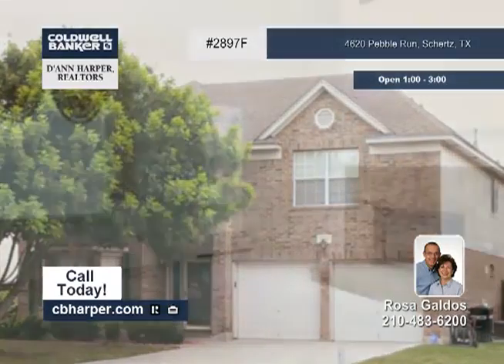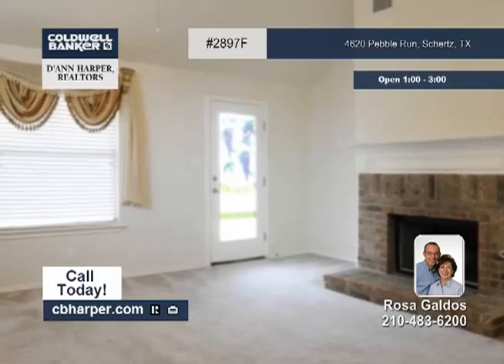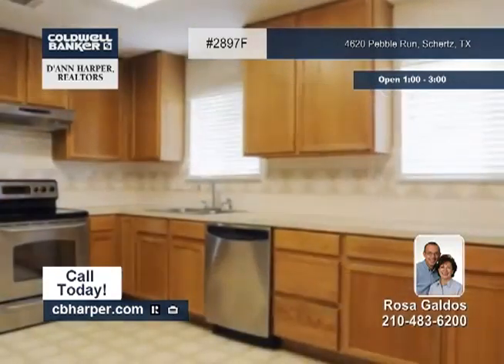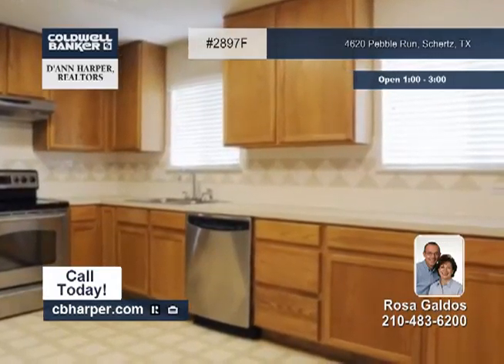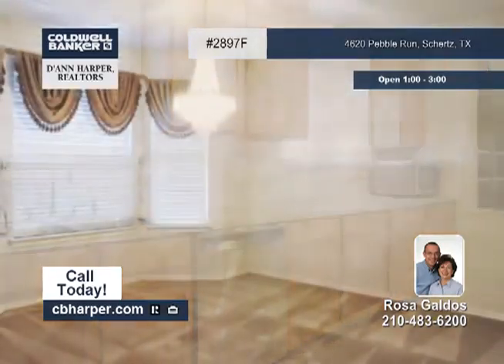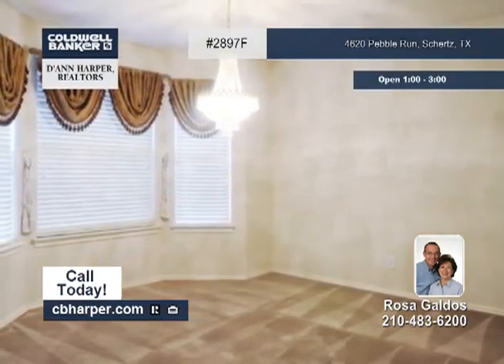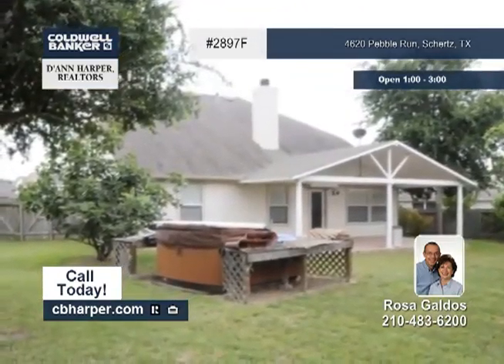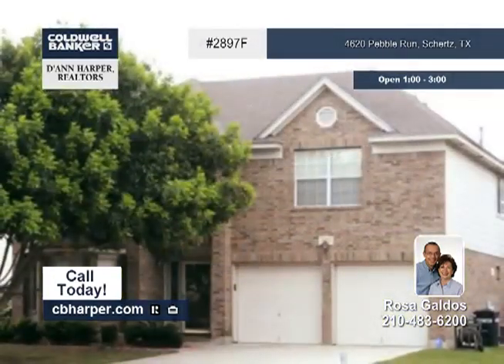Home for sale in Schertz, TX | $199,900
Centrally located two story 4BR, 2.5BA home in gated community. Close to freeways, military bases, schools and shopping! Spacious open and flowing floorplan. High ceilings, fans. Gas fireplace in family room. Loft. Neutral colors throughout. Eat-in kitchen w/stainless steel appliances. Covered patio, privacy fence and mature trees. This control access community offers swimming pool, park/playground and jogging trail. Come see it!